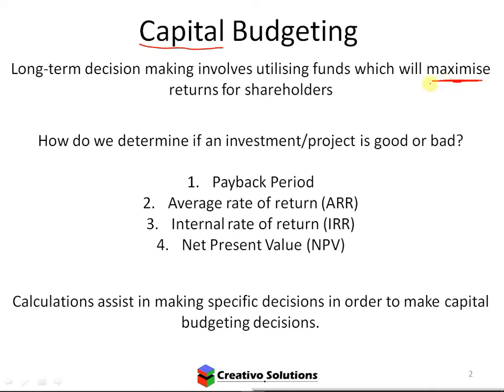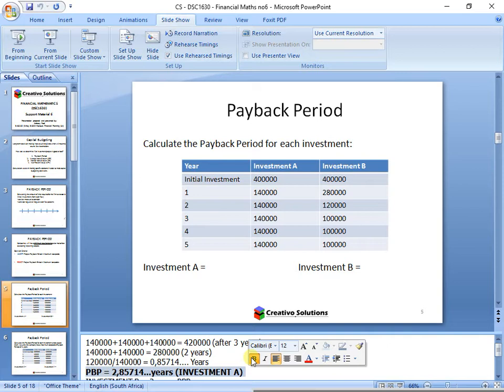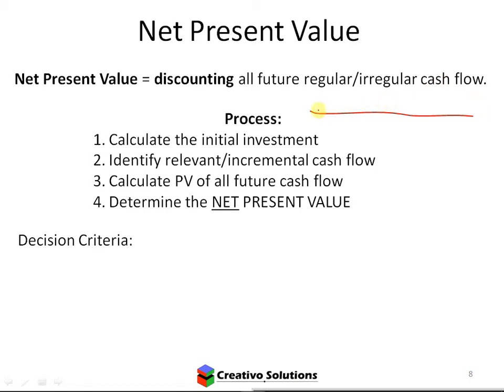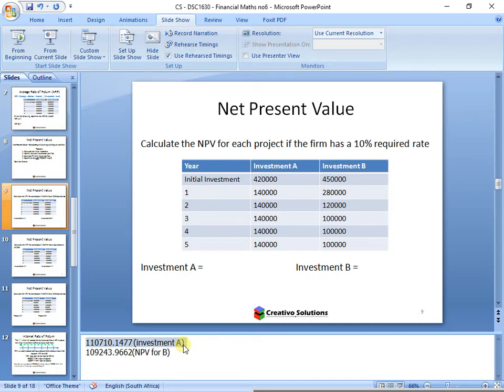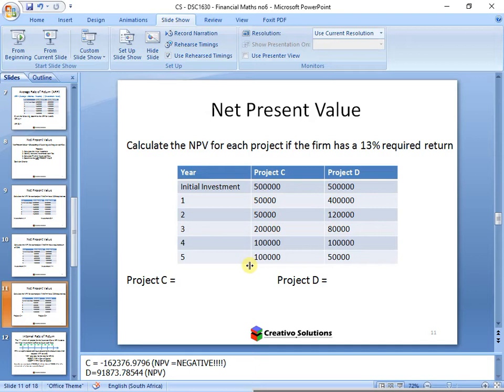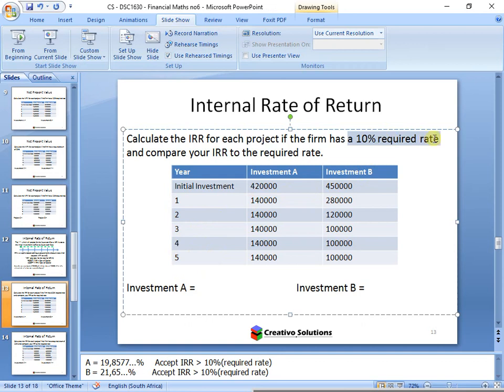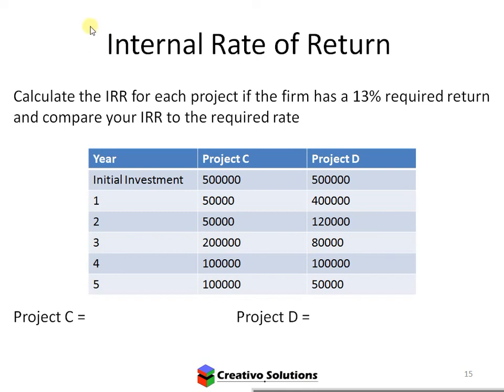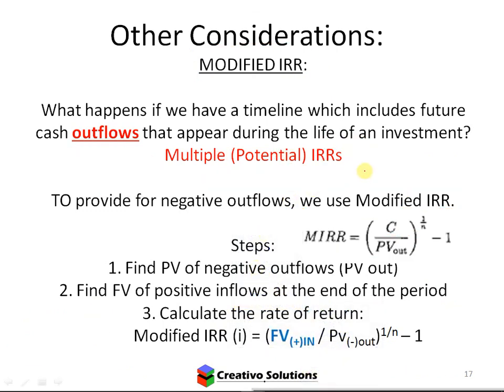Financial Mathematics -Payback period, Net Present Value, Internal Rate of Return, Capital Budgeting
We discuss the capital budgeting calculations needed to evaluate projects or investments. Learn how to calculate the Payback Period, Net Present Value (NPV), Internal Rate of Return (IRR) for capital budgeting decisions.